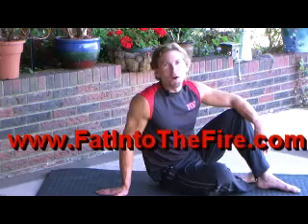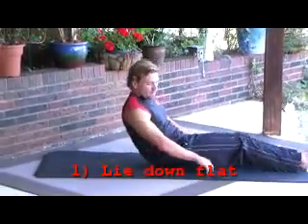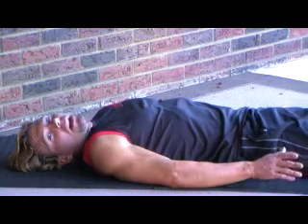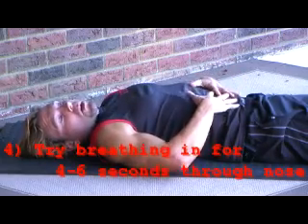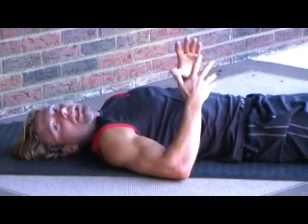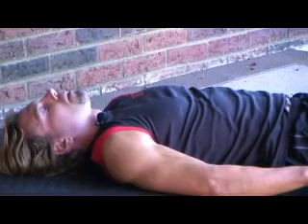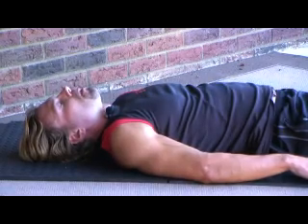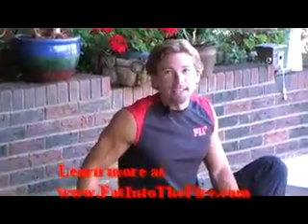How to reduce back pain, reduce tension and stress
Author and Creator, David P. Morrow of the Fat Into The Fire books and program provides a free demonstration of how to reduce back pain, reduce muscle tenstion and reduce stress.  It is a simple yet effective breathing and stretching technique.